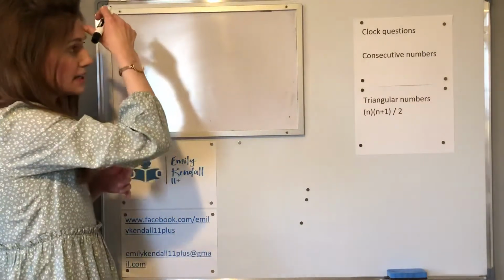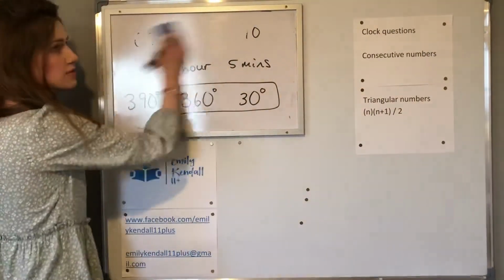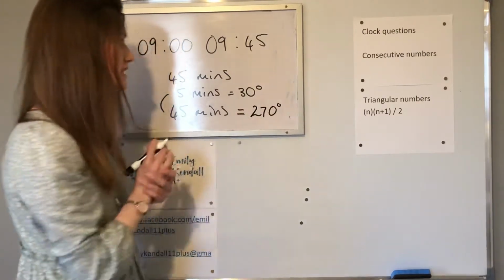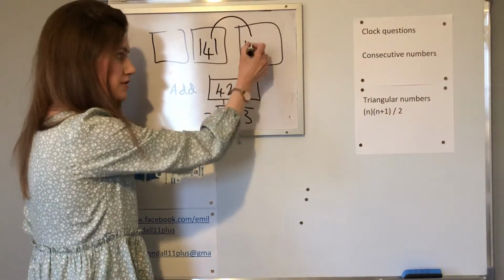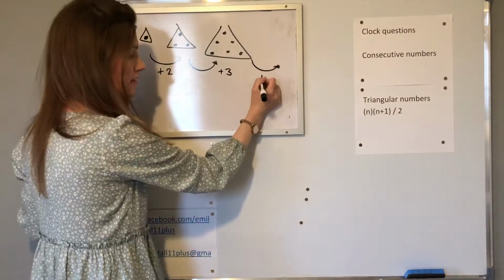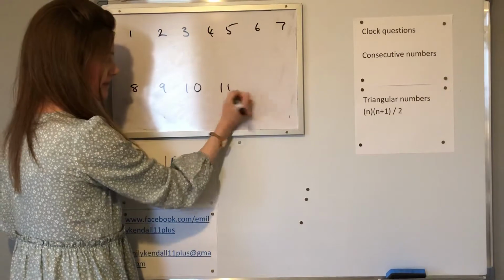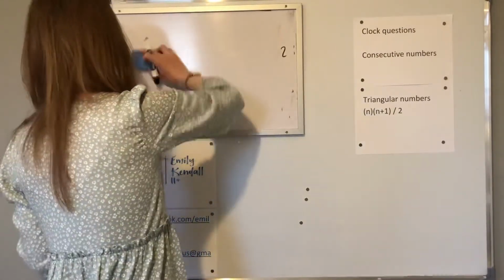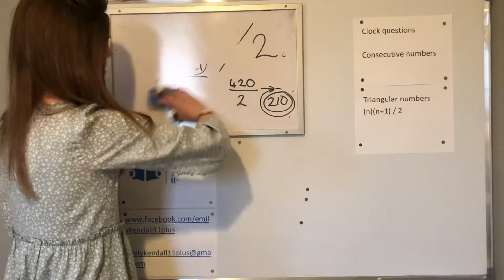11plus maths questions 4